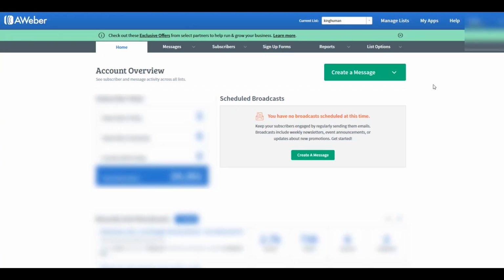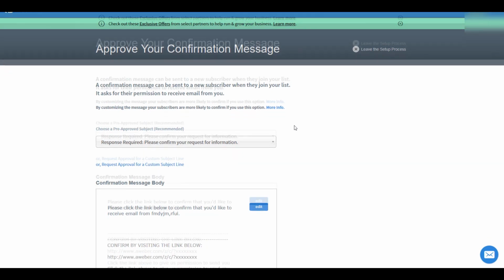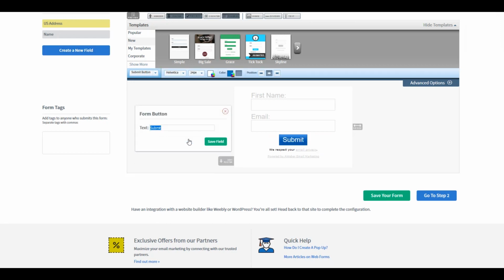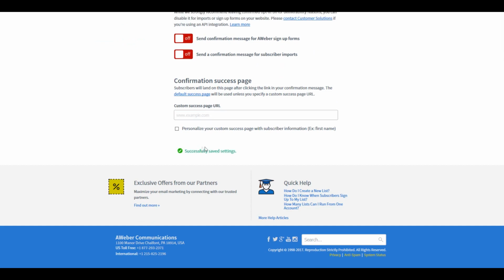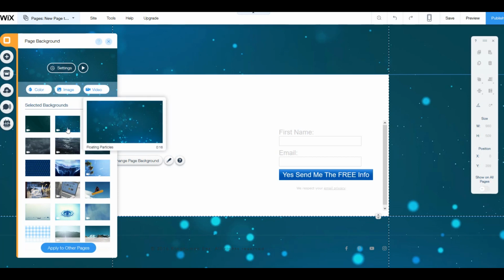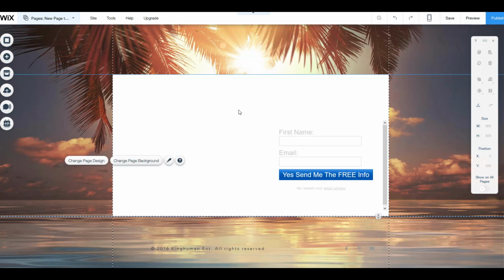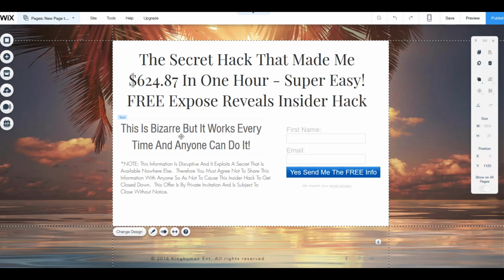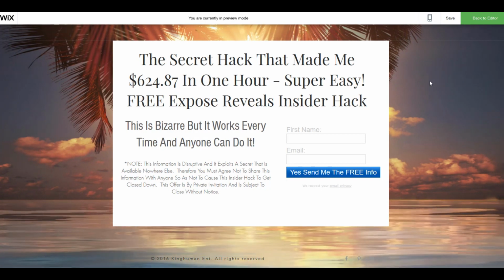How To Build Your Email List FREE & Make Money On Demand Pt 1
True!  See what Tom Arnold said about me...

This is part 1 of a video series I will be posting that will teach you how to build your email list for FREE and make money on demand.

Email marketing is still a huge business and if you do it right you can make the same income that the big boys do.  I'm talking big bucks for just sending out emails.

Most of the guys I know that do this can make several thousands of dollars with each email they send.  It takes just a few minutes to send an email.  This is a great business that you should look into.

I hope this instruction can help get you on the path to your success.

Maximum respect!
Kinghuman